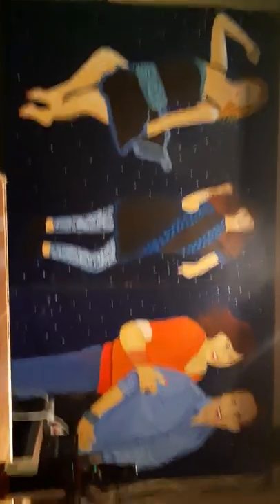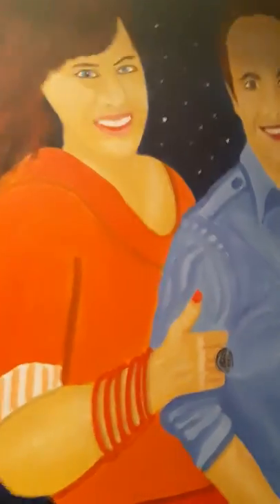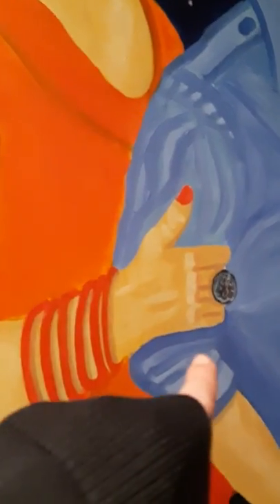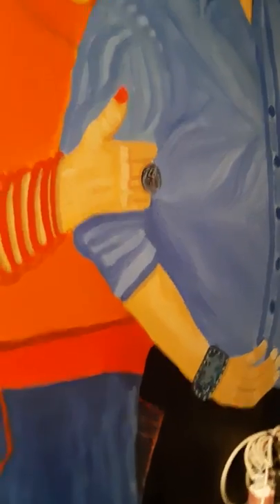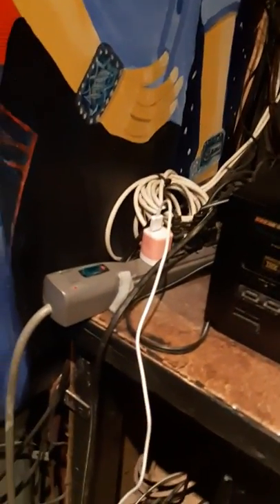Late night art critique with Razvan